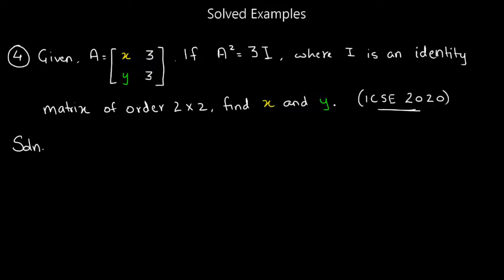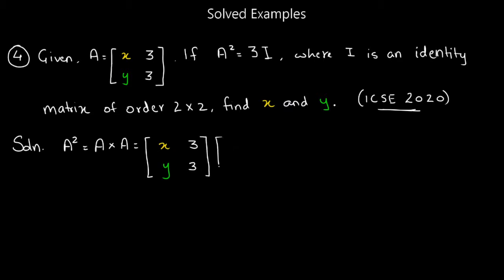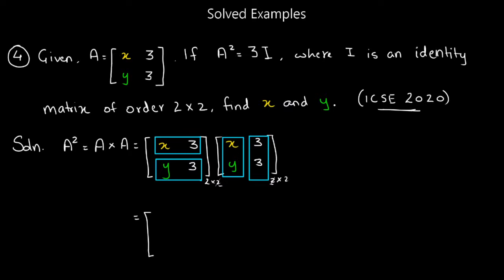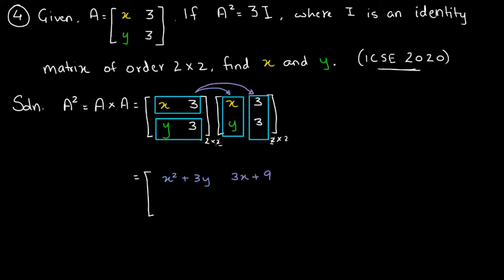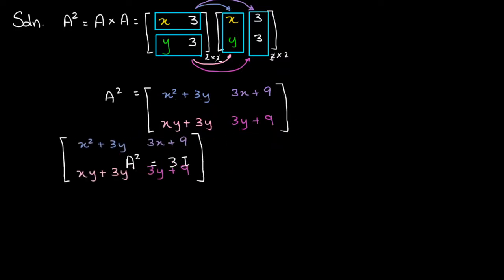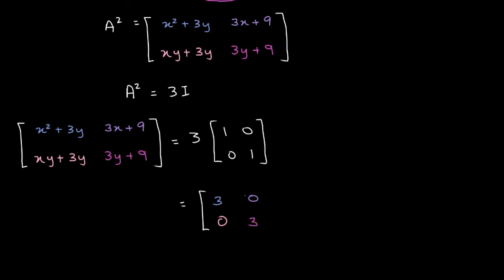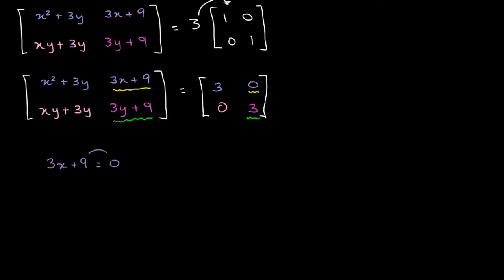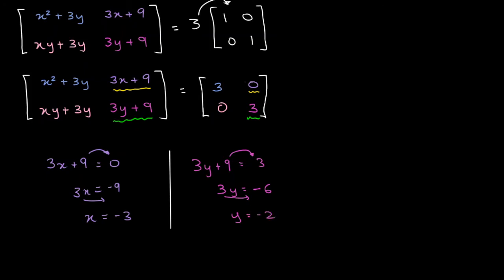ICSE Class 10 | Matrices - Lecture 12 | Solved Example 04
Learn ICSE - X Mathematics at Learner's Cafe.
In this video we will be discussing about Solved Example 04

Soon we will upload the assignments of Matrices in our channel for your practice.